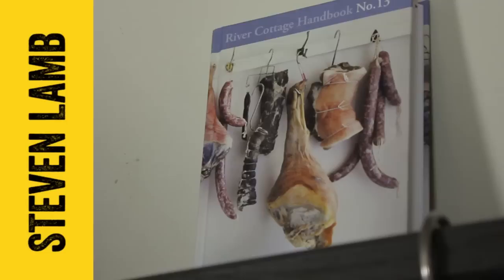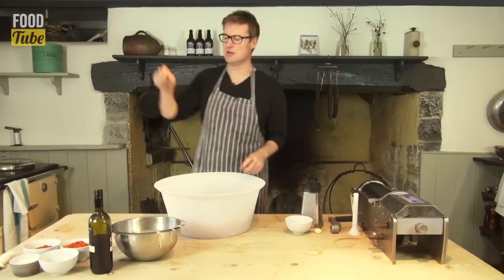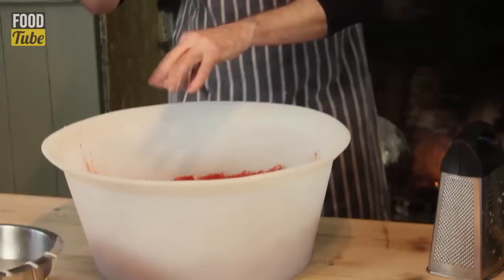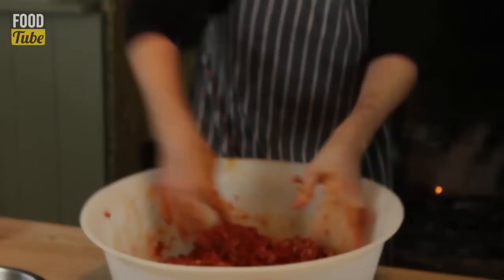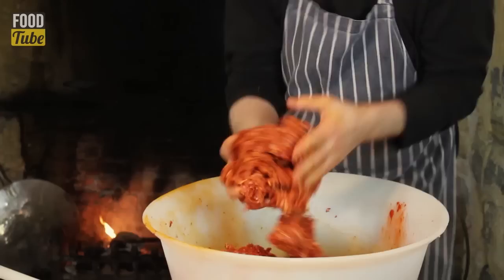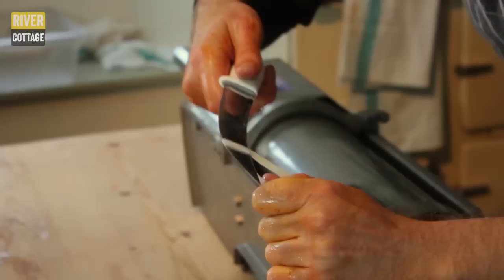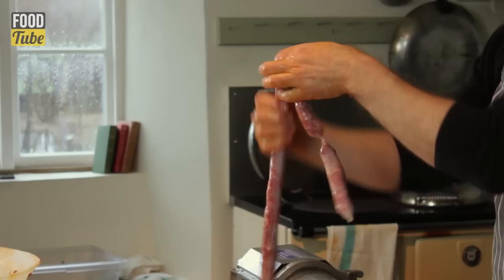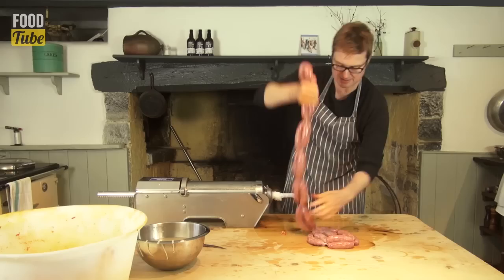Make Your Own Chorizo Sausage | Steve Lamb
There are probably hundreds of recipes for chorizo, but this one for Food Tube belongs to Steven Lamb, the River Cottage meat supremo and author of the Curing & Smoking Handbook. The meat is flavoured with a fairly eclectic blend of spices that can be altered to suit your own heat threshold.

RELATED LINKS

• Why not join Steven and learn more about smoking and curing at our Cookery School?

OTHER LINKS